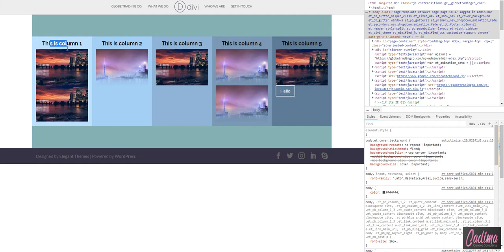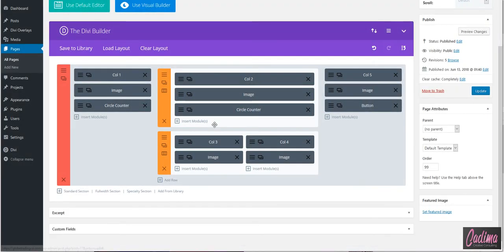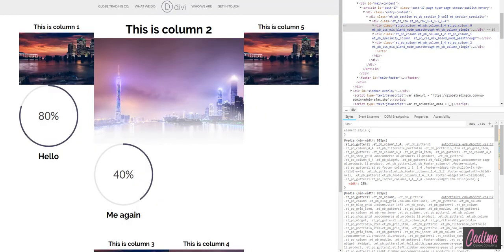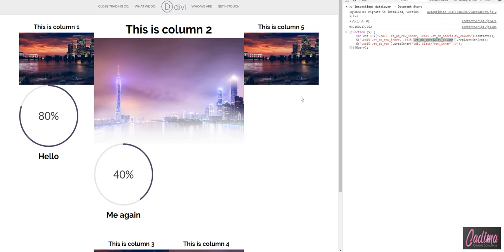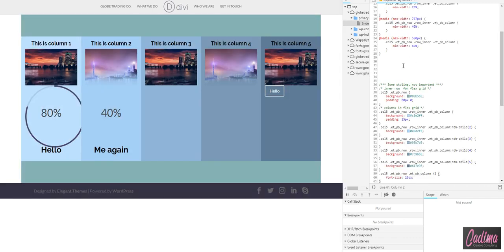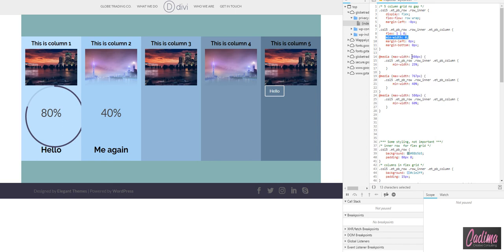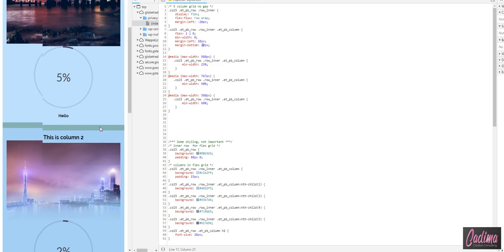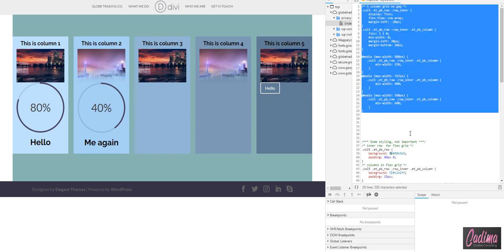Divi 5 Column Grid - The Real Way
This is a 5 column grid created with Divi Page Builder
 This is the real thing, not just blurbs floated left next to each other.

1. Create a special section and add the class = col5
2. Paste jQuery in your footer
3. Add CSS (remember to add prefix)